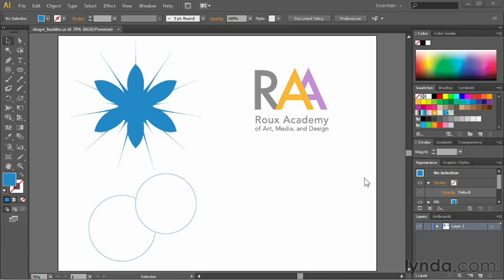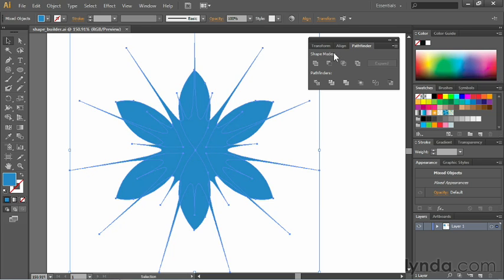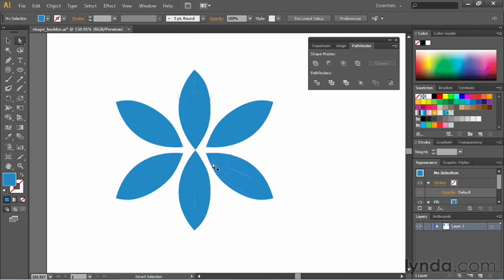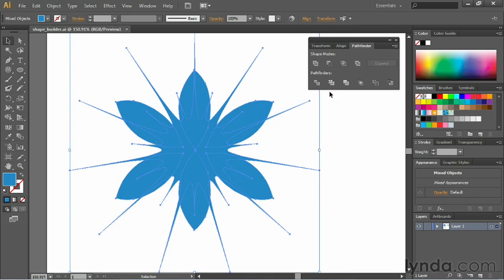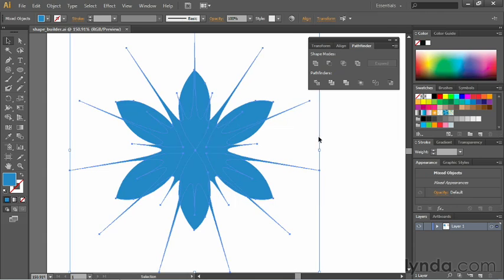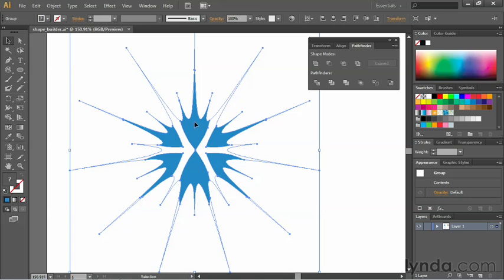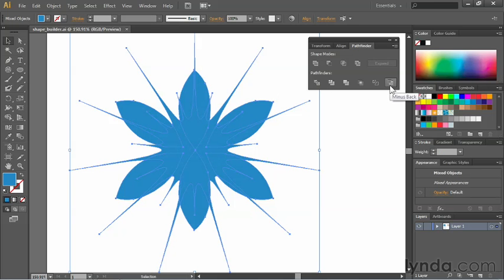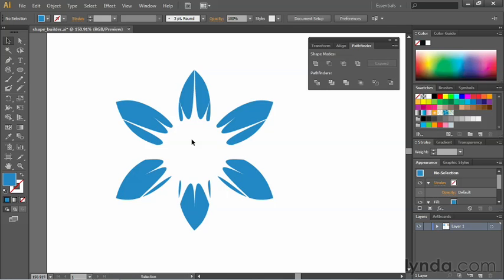07 02 Creating compound paths